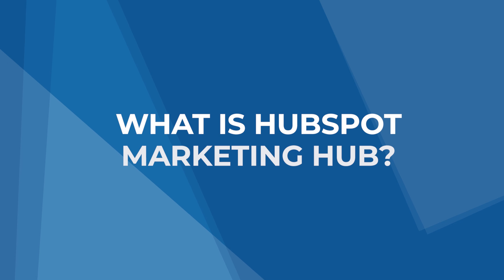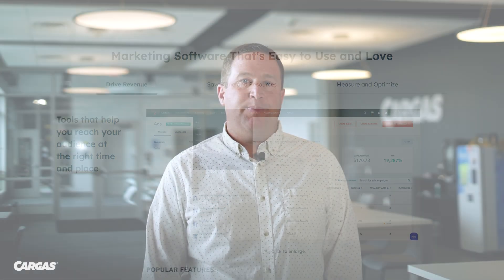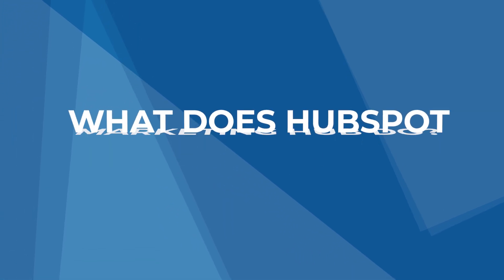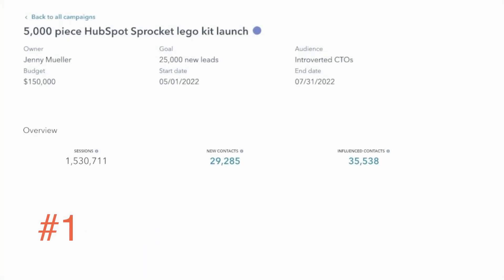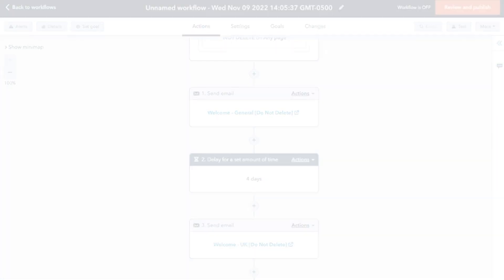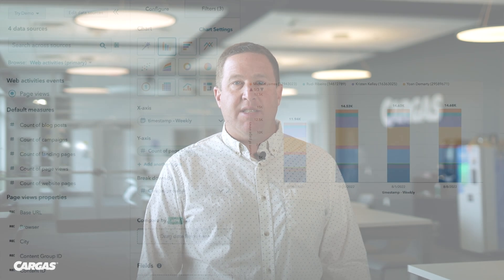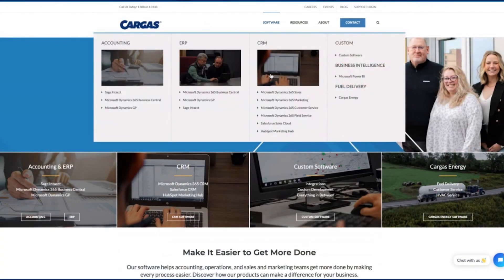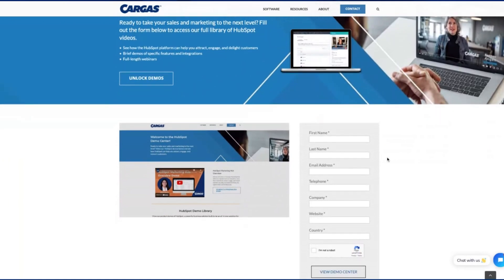What is HubSpot Marketing Hub | The Ultimate Marketing Tool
This video will help you understand what HubSpot Marketing Hub is, what it does, and if it is a good fit for your business. We cover the top features and functionality, pricing, and implementation with other CRM Software.

-- TIMESTAMPS --
00:00 Introduction
00:17 What is HubSpot Marketing Hub?
00:49 What Does HubSpot Marketing Hub Do?
01:35 Why You Need HubSpot Marketing Hub
02:14 Learn More about HubSpot Marketing Hub
03:08 Thank You for Watching